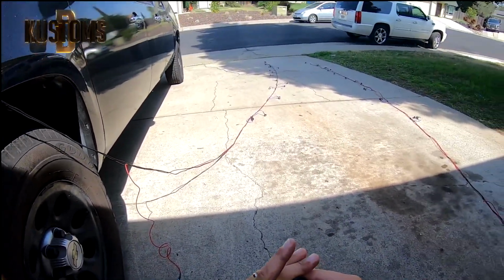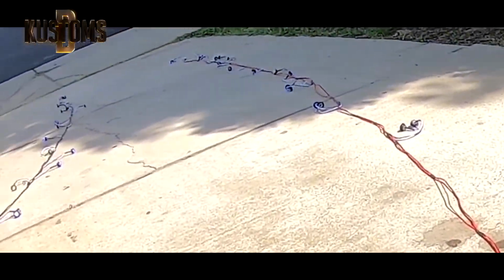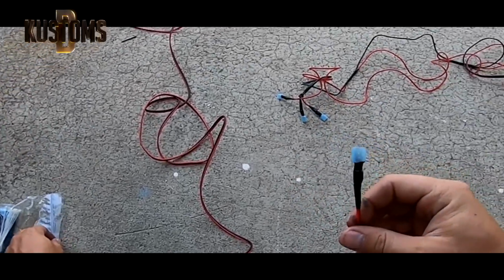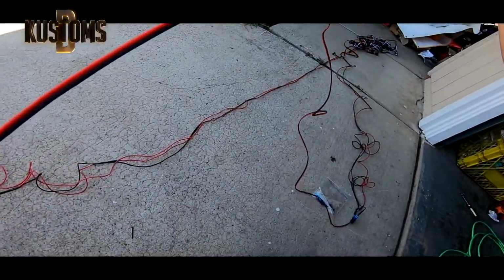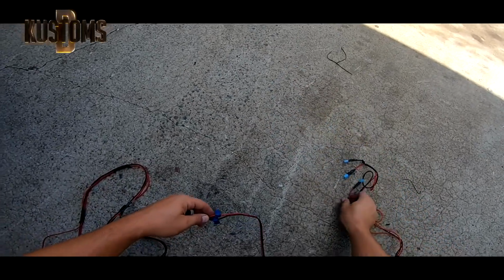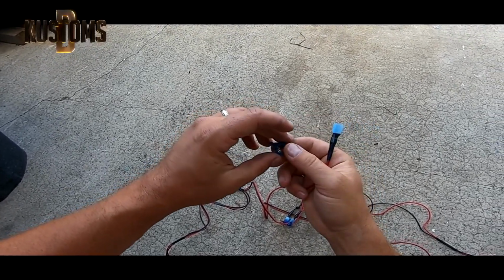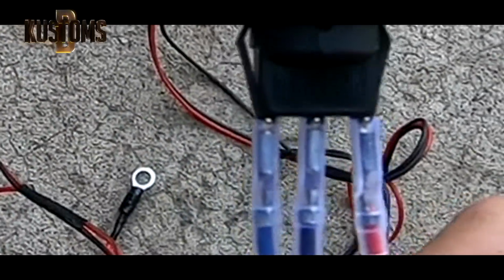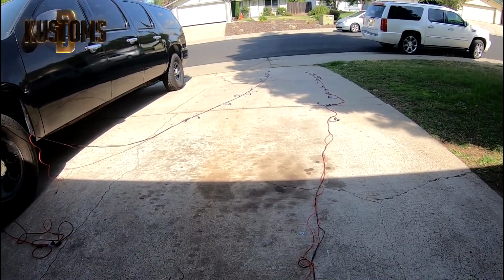Cascadia BLUE / AMBER skirt LED kit test for a Mark Customer